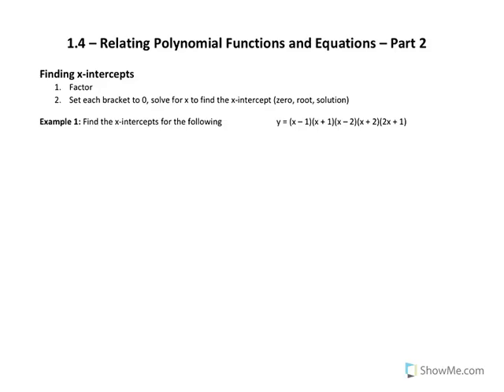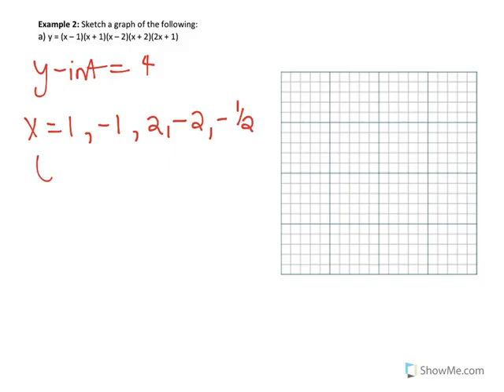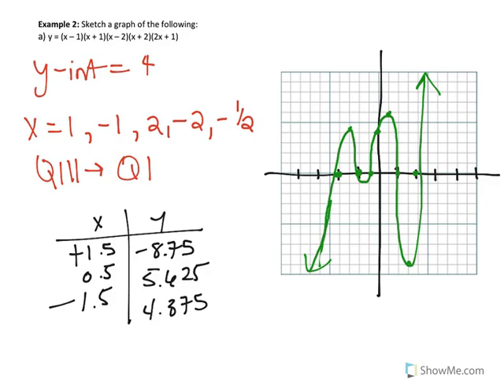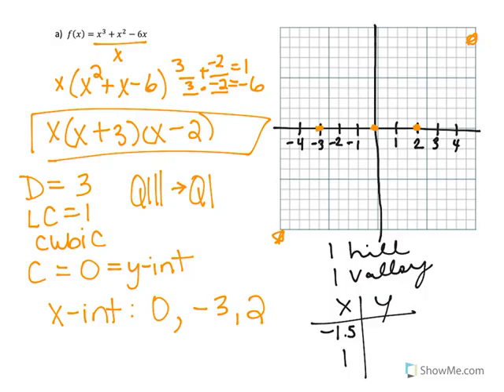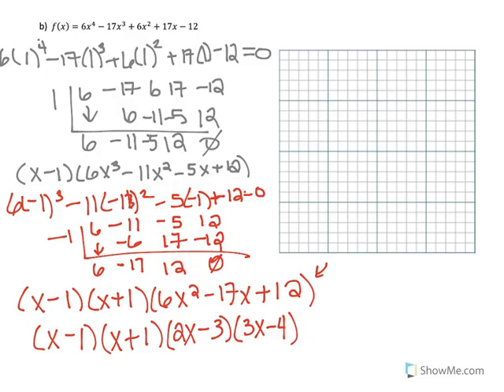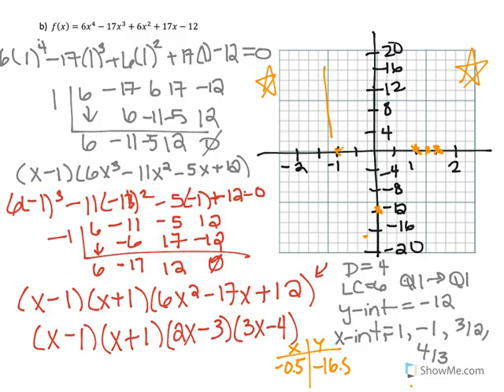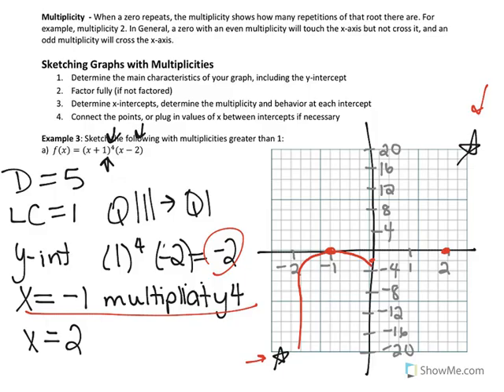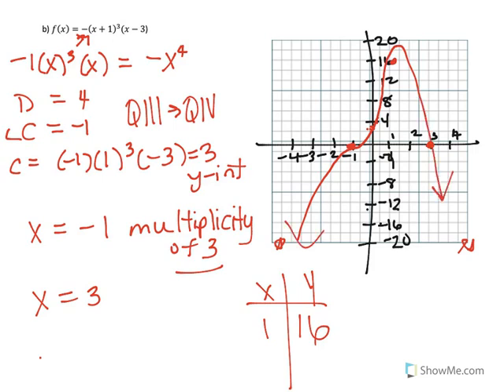Pre-Calculus 30 - Polynomial Expressions and Functions - 4 - Relating Functions to Equations Pt 2